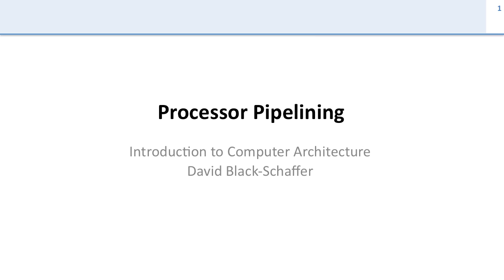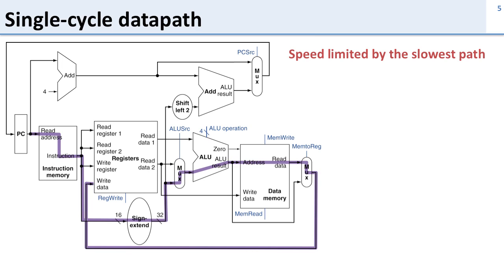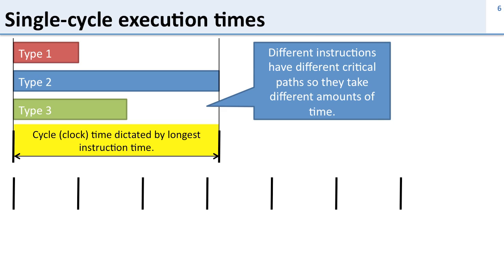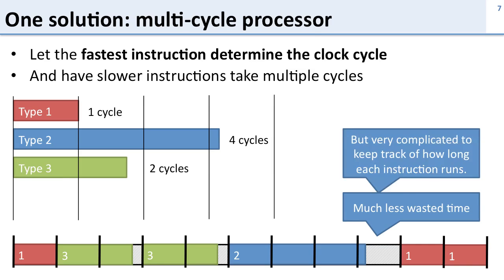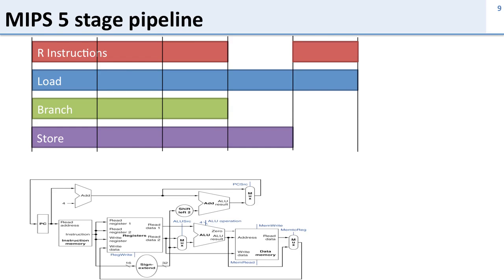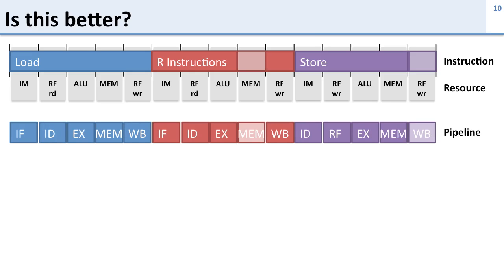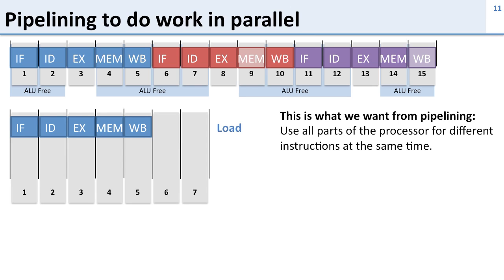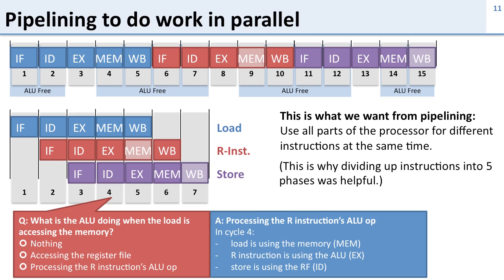L7 1 processor speed